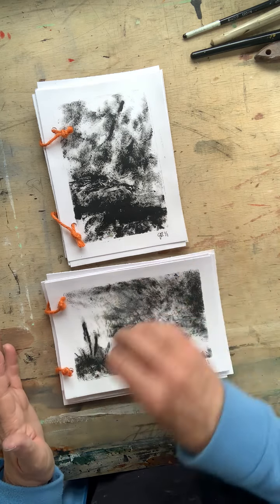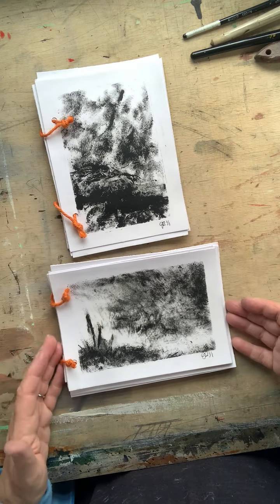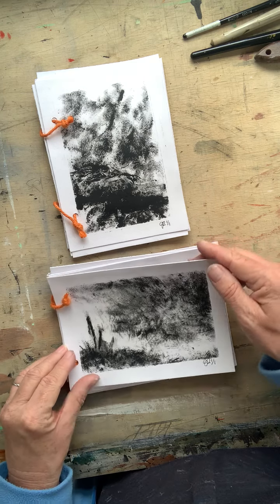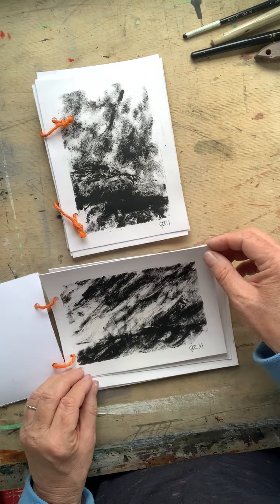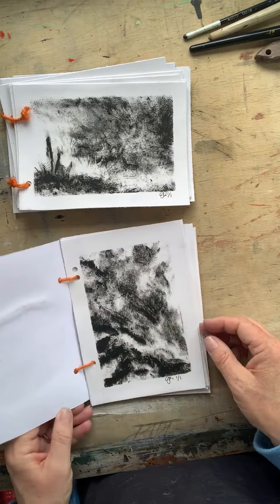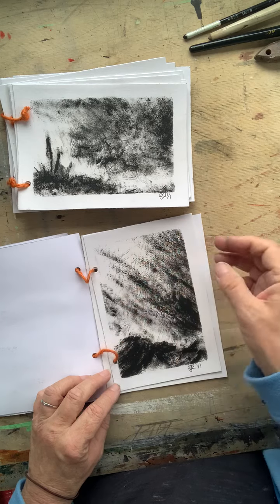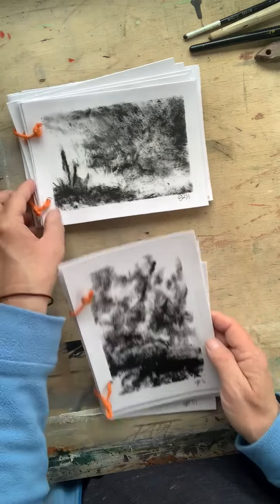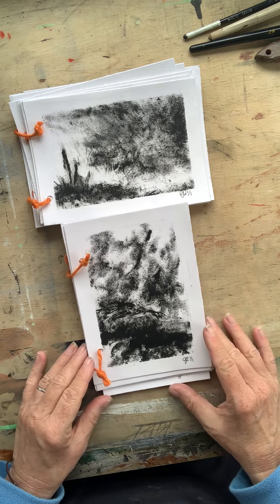Mono Printing 2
Further mono prints, this time on 200lb watercolour paper and using tissue paper instead of baking paper. These are based on the landscape of The Peak District - it was a wild and stormy day...